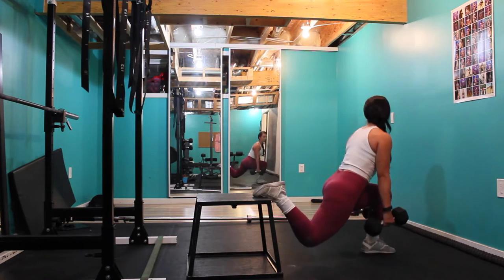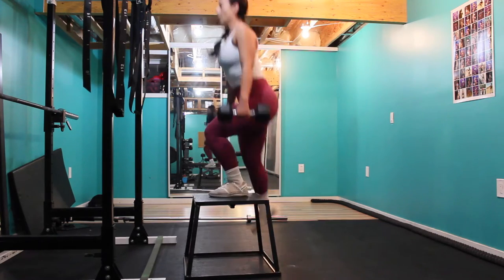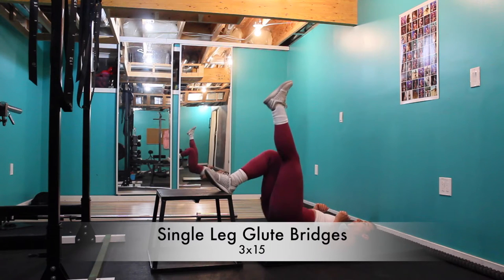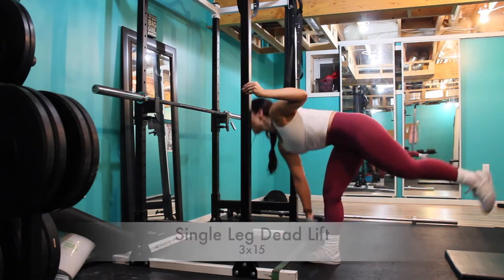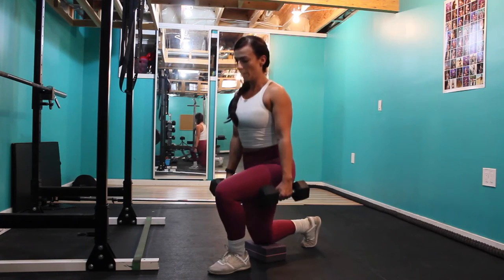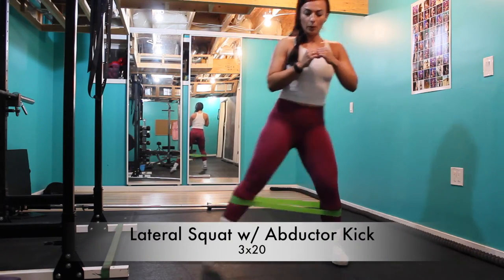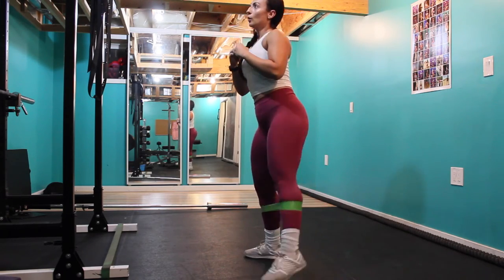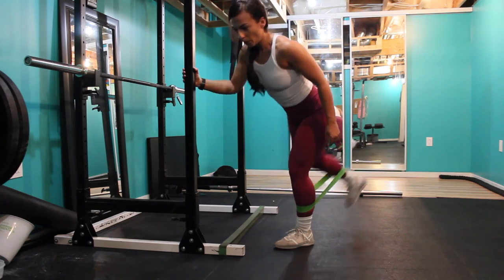Glute Isolation| At Home Workout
I hope you guys enjoyed the Fit-for-Free series and tried each of the workouts! Make sure you check out the entire playlist under "Fit for Free"
Thanks so much for tuning in guys, I hope you enjoyed the video!

Tea Cuk Fitness Model & Lifestyle Coach
TAYCFITNESS